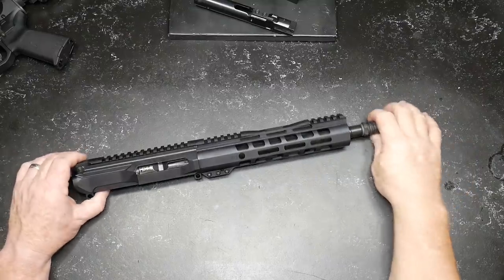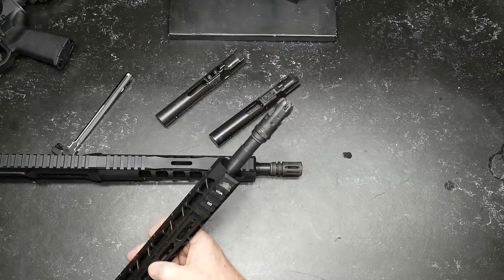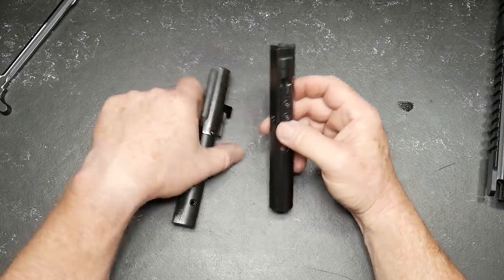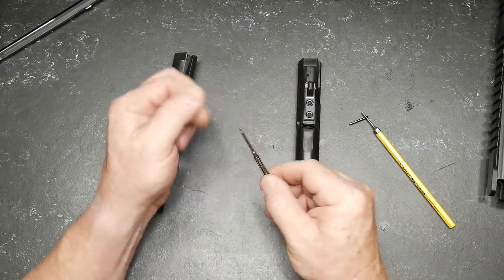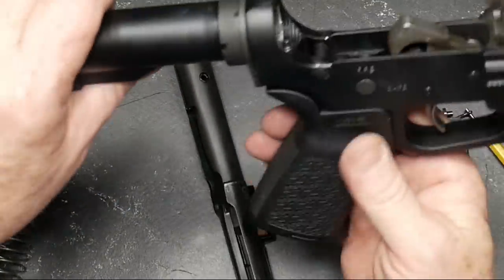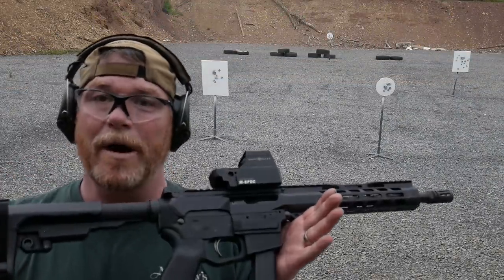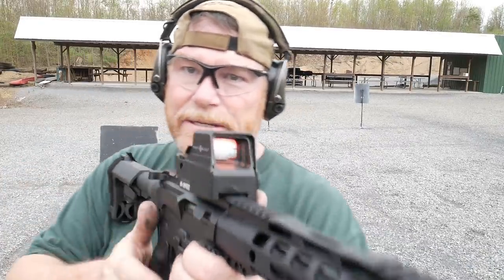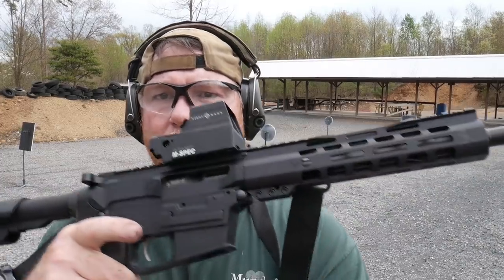PSA 9mm 10.5 Inch AR-9 Upper Review and Demonstration